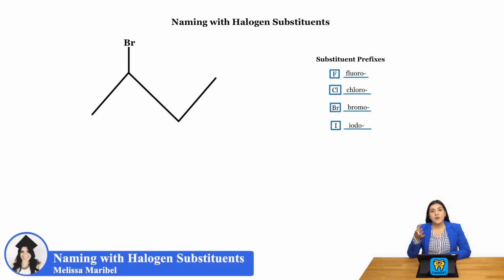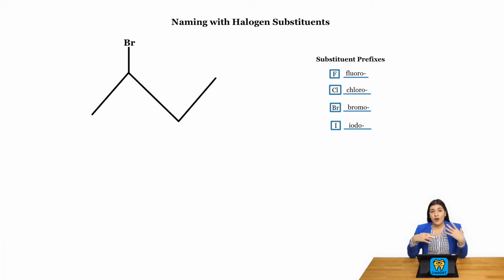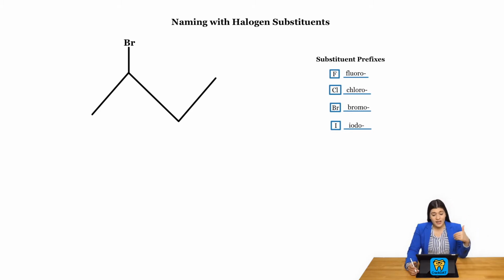DAT Exam Organic Chemistry Prep Ch 6.2 Naming with Halogen Substituents (CrackDAT.com)